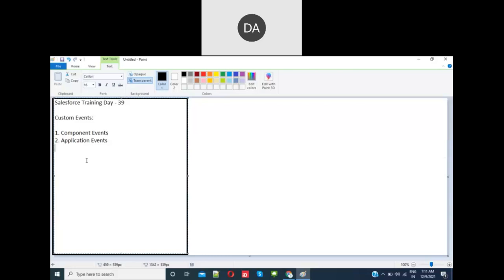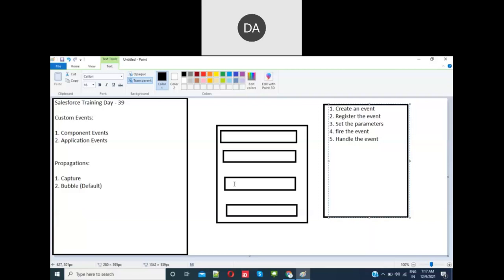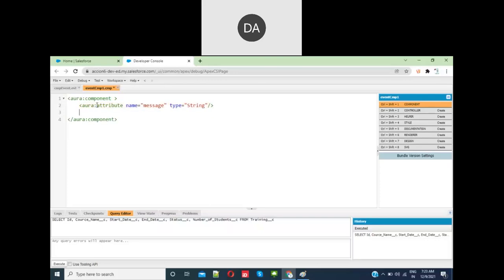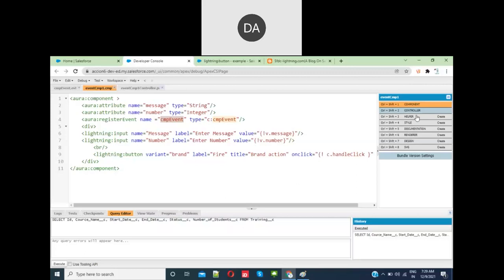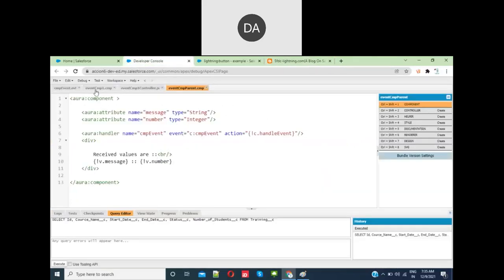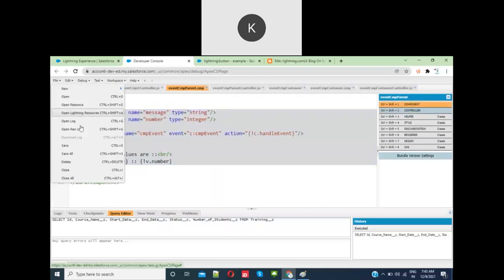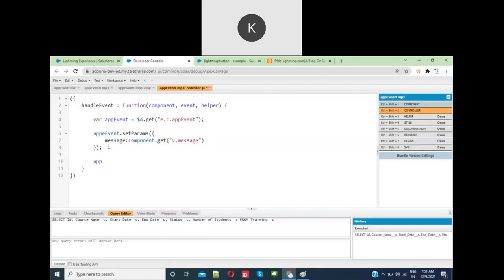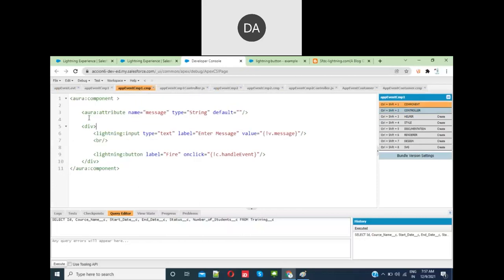Salesforce Training Day39 01